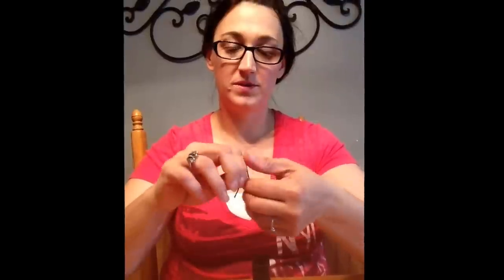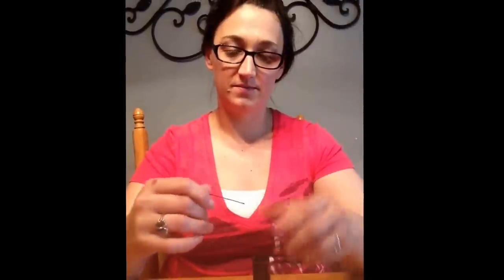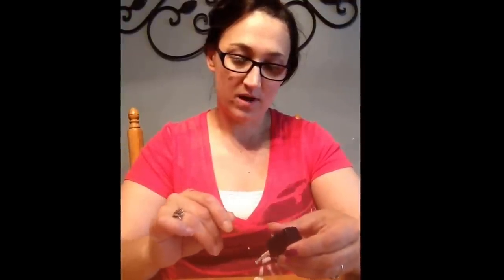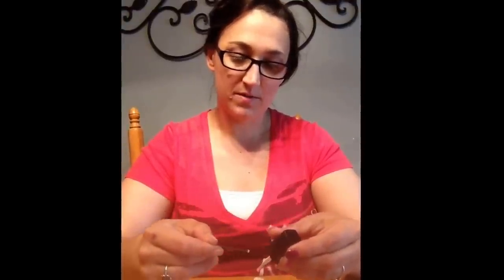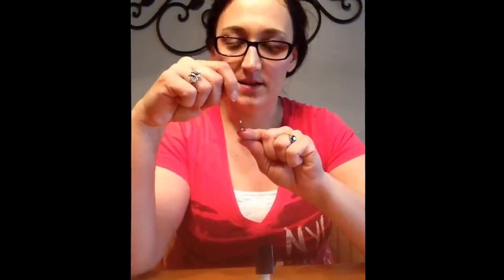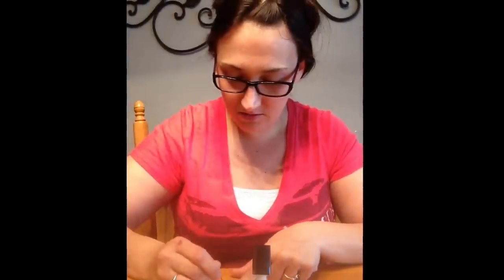DIY: Polka-dot Nails Using a Bobby Pin?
Love when we find Pinterest pins that actually work! Want to see a Pinterest pin in action? Not sure if that "pin" actually works? Message me your pins and we will find out together.